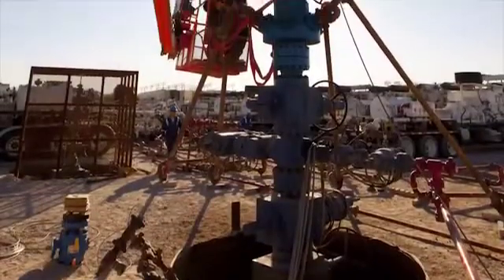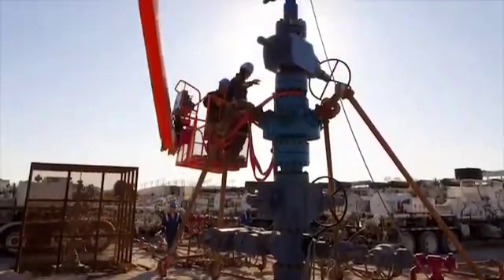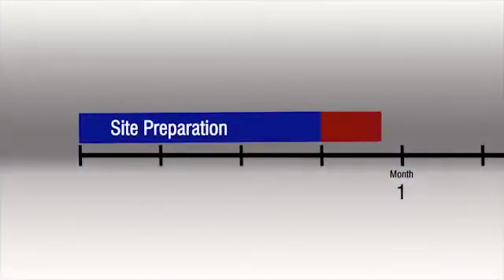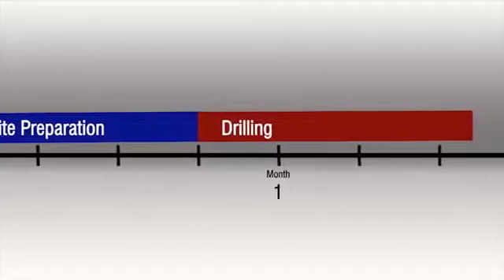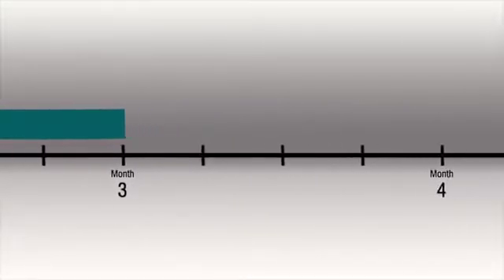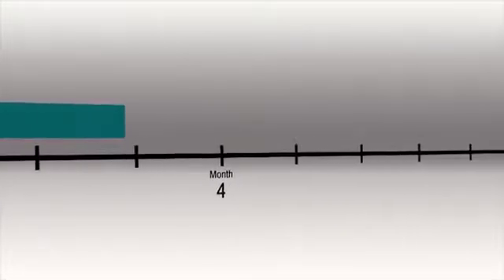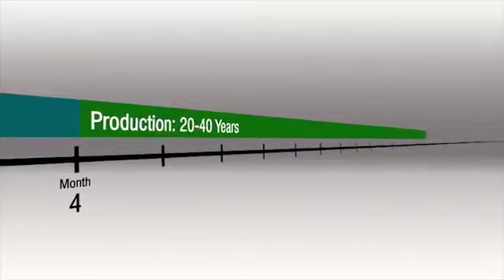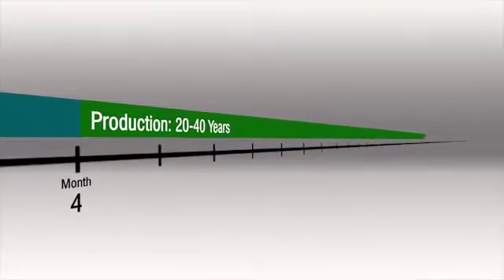Hydraulic Fracturing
Educational video